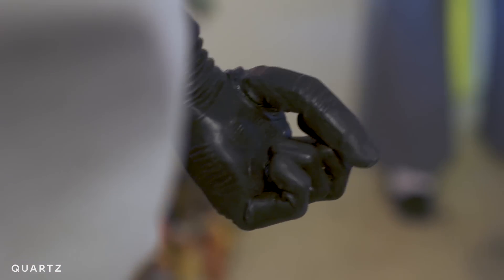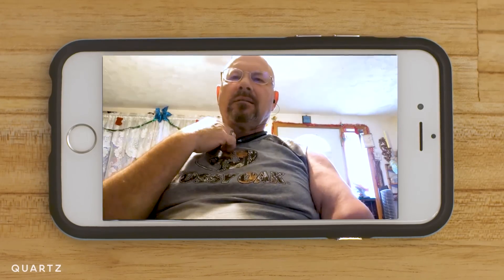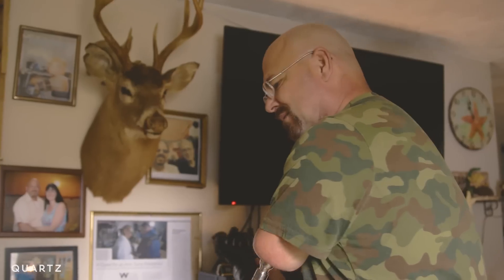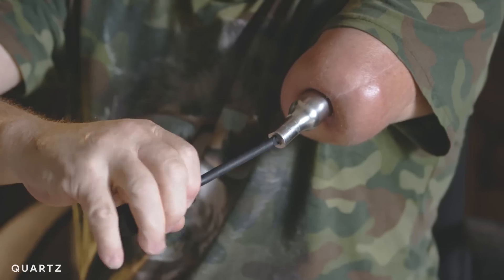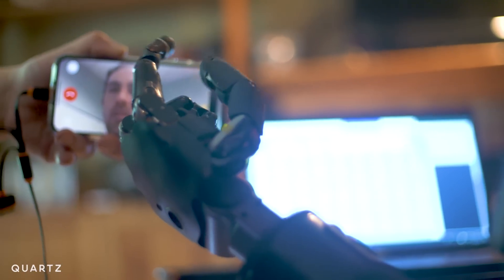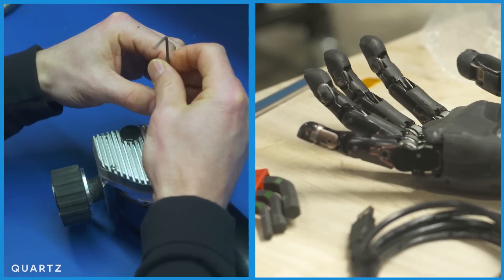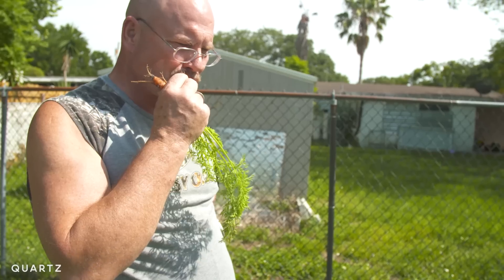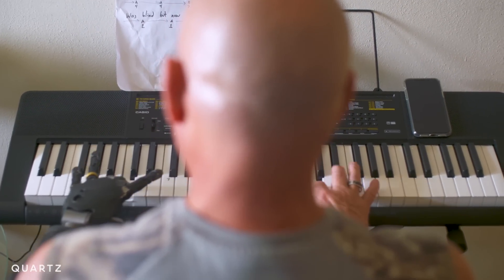Playing piano with a mind-controlled robotic arm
The first person to live with a mind-controlled robotic arm is teaching himself piano. Johnny Matheny has spent the last five months with an advanced prosthetic, designed to replace the human hand and arm.

The robot arm is part of a research project run through the Johns Hopkins University Applied Physics Lab, and funded, in part, by the US Department of Defense. Data that researchers collect could revolutionize future mind-controlled robotics.

This is the second video in a series following Johnny has he spends the year with the arm.